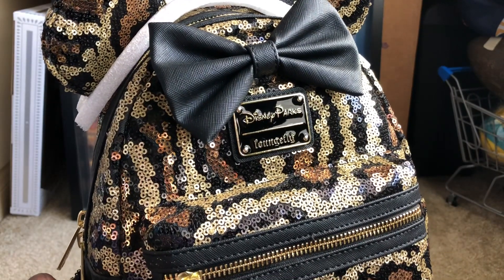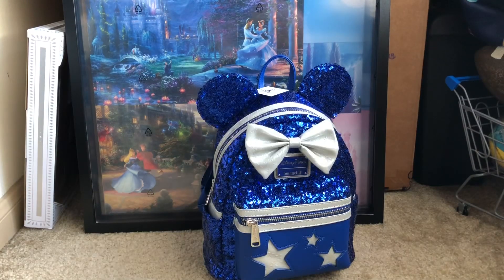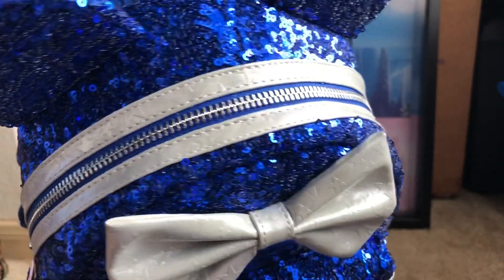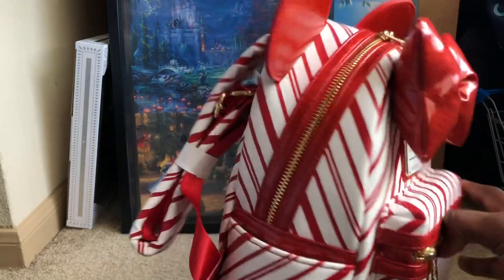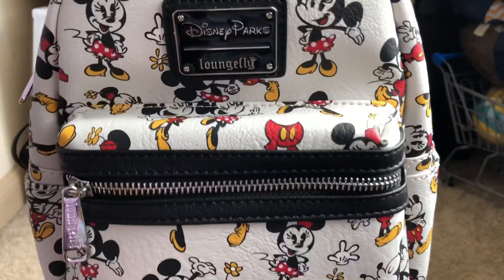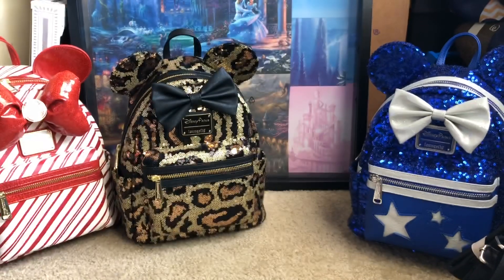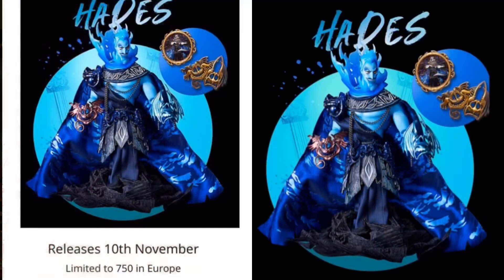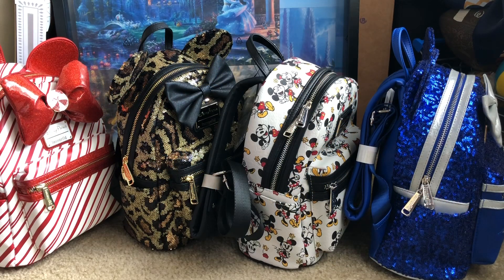Shop Disney & Disney Store Loungefly Haul